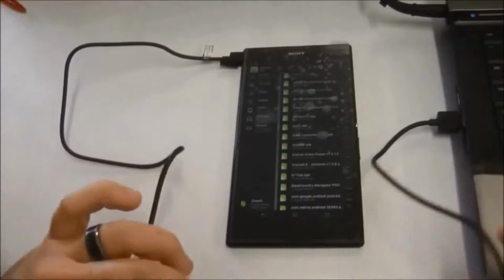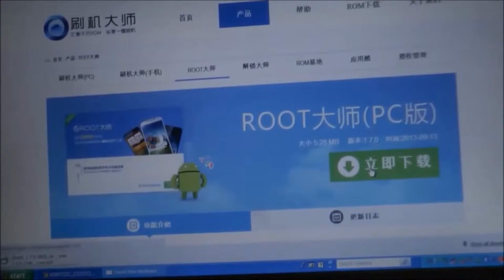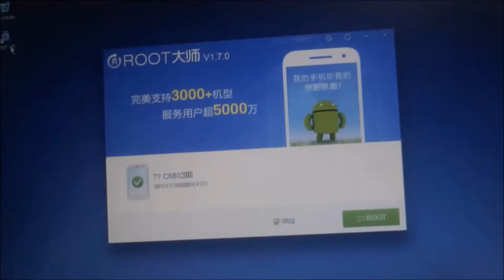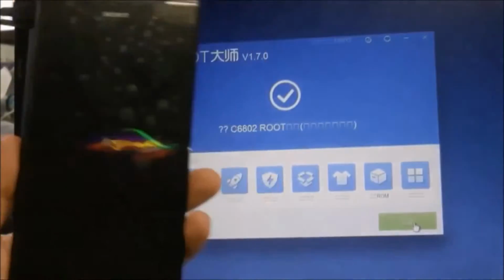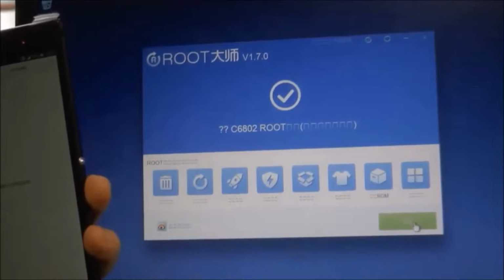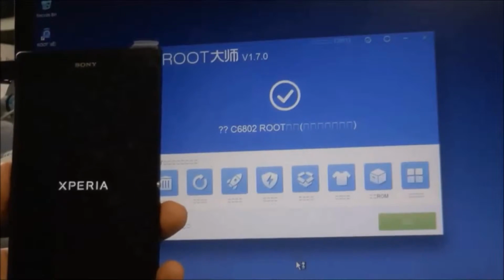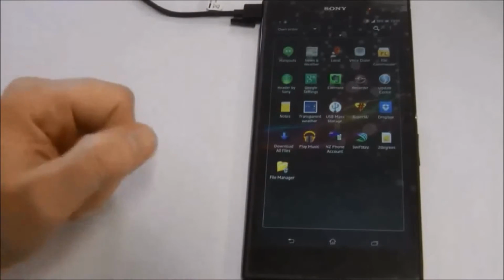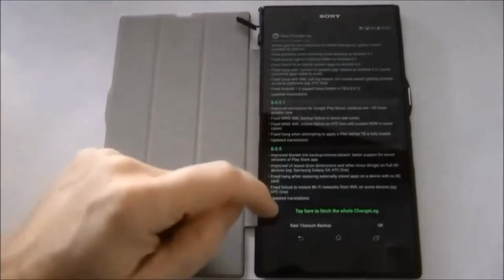Sony Xperia Z3 Roost Dual D6633 Easily